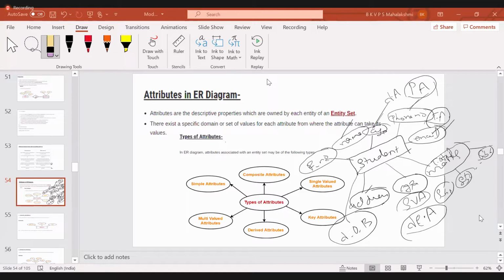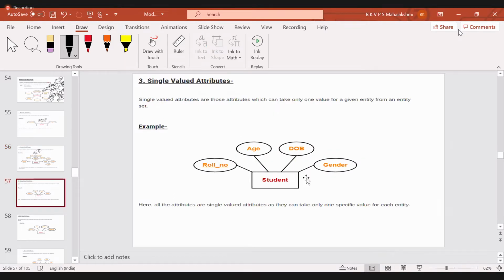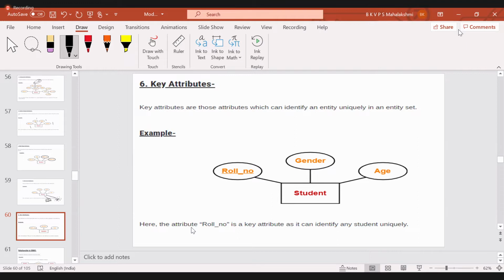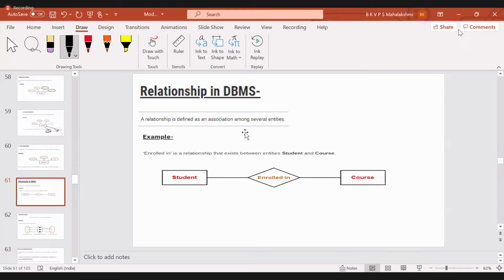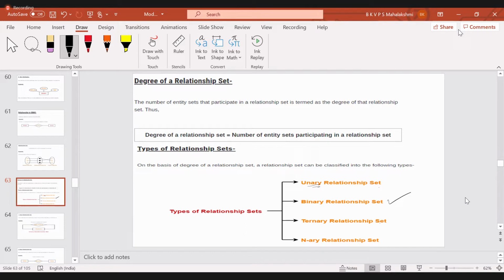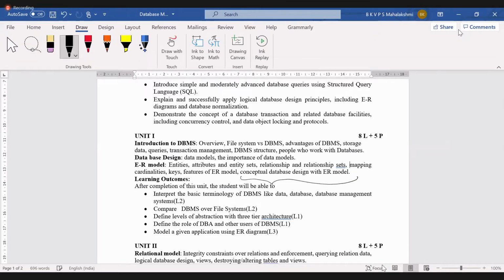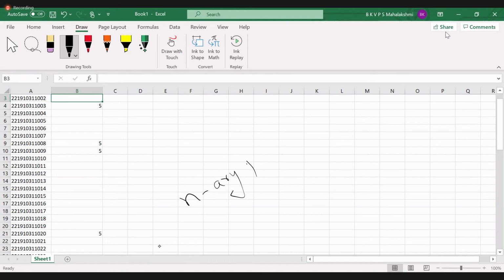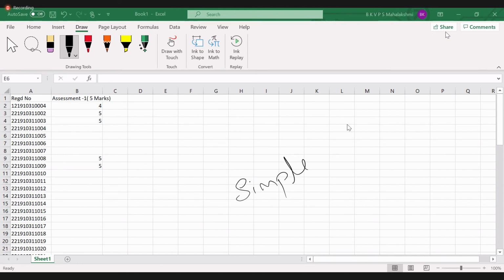DBMS LAB #1.2